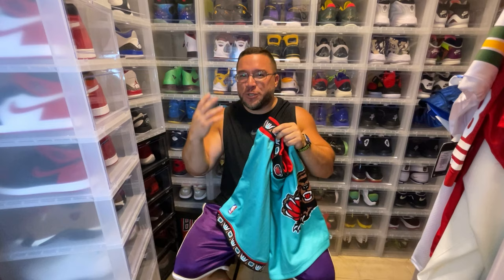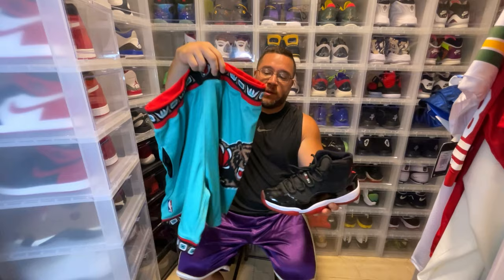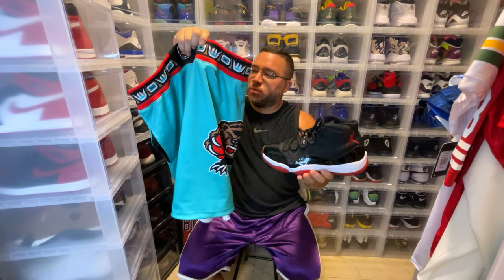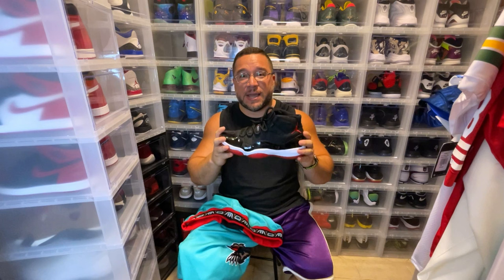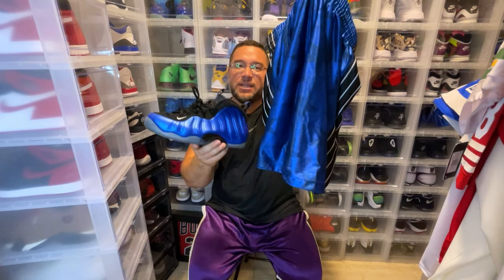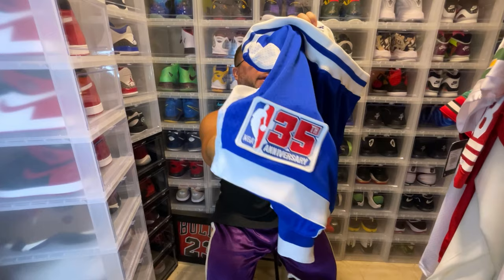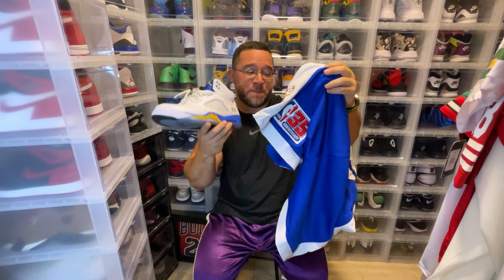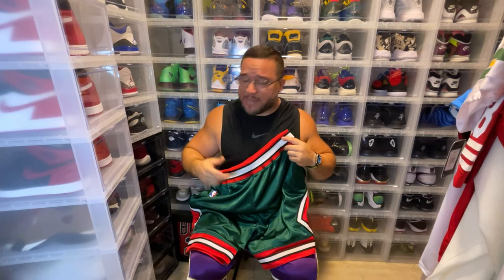My Top Mitchell & Ness Shorts and Sneaker Combos!